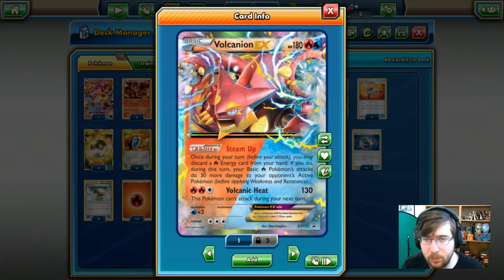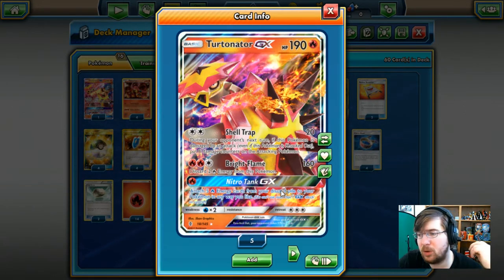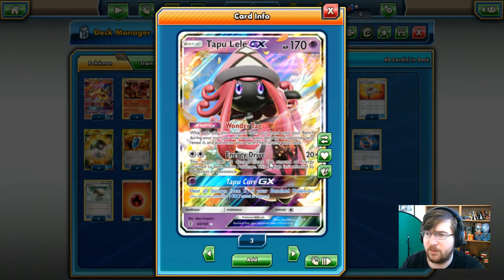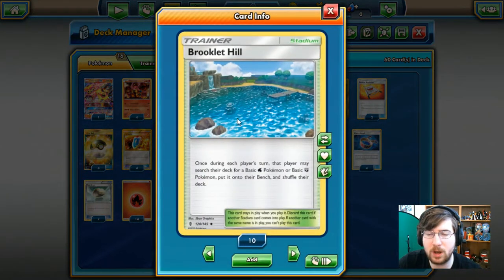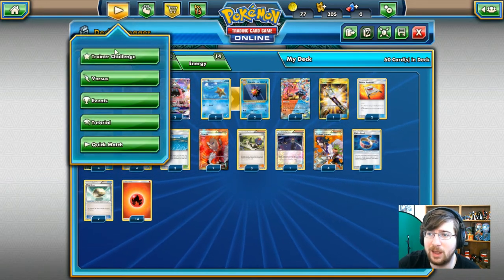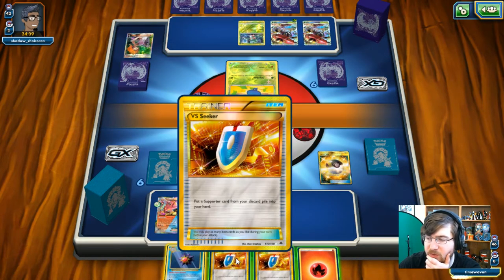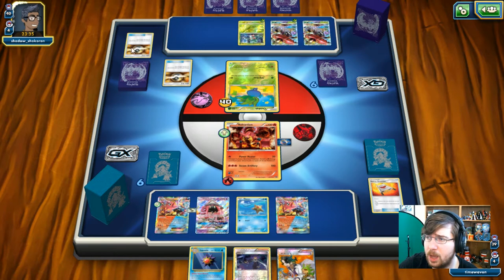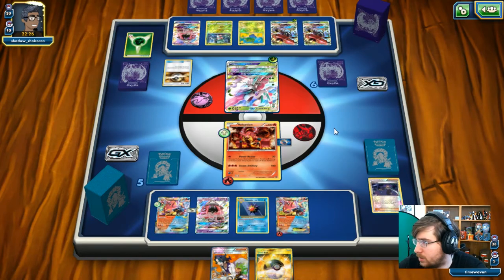Deck Profiles Ep 38 -Anti-Garb Volcanion-EX- Pokemon Trading Card Game Online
Time In Youtube! Today on Deck Profile we try out an Anti-garb Volcanion-EX!